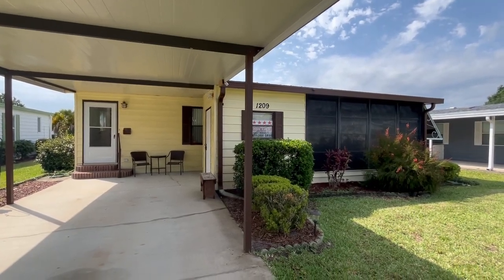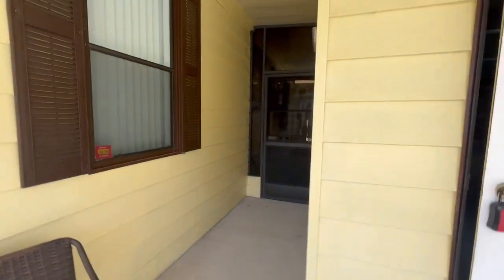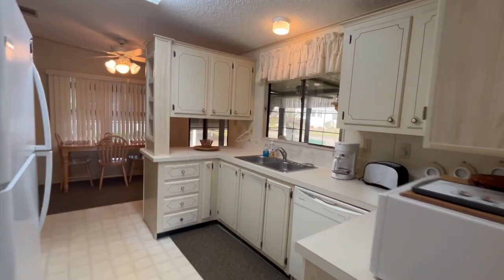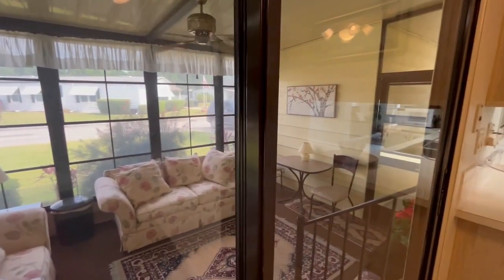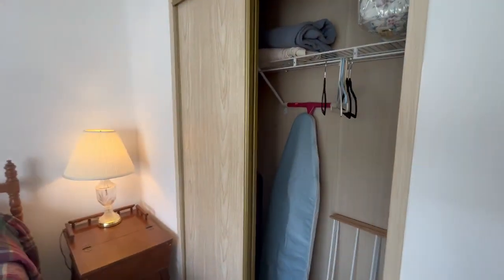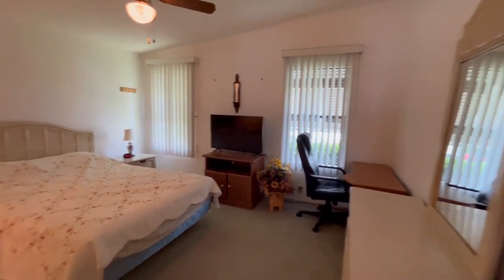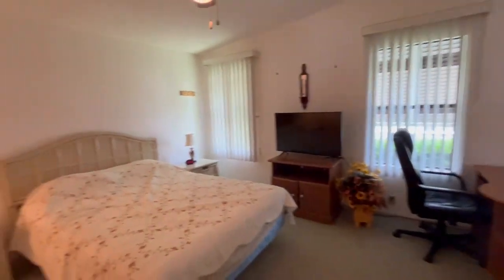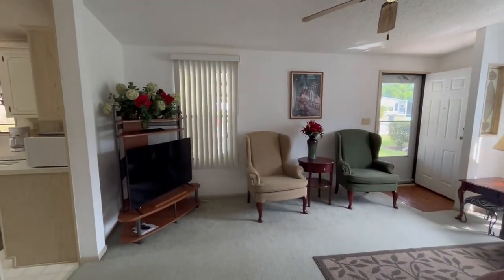SOLD - 2BD/2BTH🌴 Immaculate Fully Furnished Manufactured Home in La Costa Village 🍊 Port Orange FL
Welcome to your dream retirement destination! Nestled in the serene community of La Costa Village in Port Orange, Florida, 1209 Marbella Lane offers a tranquil and vibrant lifestyle for those aged 55 and above. This meticulously maintained manufactured home boasts a perfect blend of comfort, convenience, and community living. Priced to Sell at $54,999
Property Details:
Address: 1209 Marbella Lane, Port Orange, FL
Year Built: 1990
Square Footage: 1008 sqft
Bedrooms: 2
Bathrooms: 2
Fully Furnished: Yes

Features & Amenities:
Move-in ready condition
Spacious Florida room for relaxation and entertainment
Convenient carport for your vehicle
Golf cart friendly community for easy mobility
Additional storage shed for your belongings
Washer and dryer included for added convenience
Community Amenities:
La Costa Village offers a plethora of amenities to enhance your lifestyle, including:

Clubhouse with social events and activities
Swimming pool for refreshing dips
Fitness center to stay active and healthy
Shuffleboard courts for friendly competition
Well-maintained grounds with scenic views
Location:
Conveniently located in Port Orange, FL, residents of La Costa Village enjoy easy access to:

Beautiful beaches along the Atlantic coast
Shopping centers, restaurants, and entertainment venues
Golf courses and outdoor recreational facilities
Medical facilities and pharmacies for peace of mind
This exceptional manufactured home is priced to sell and won't last long!

Don't miss out on the opportunity to make 1209 Marbella Lane your new home sweet home in the sunshine state!